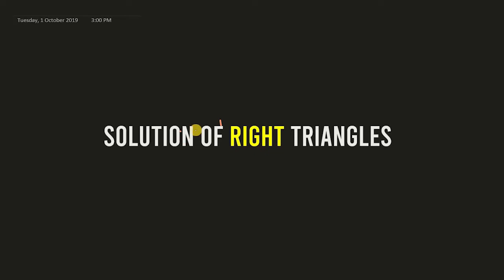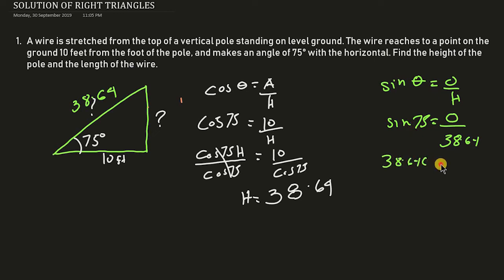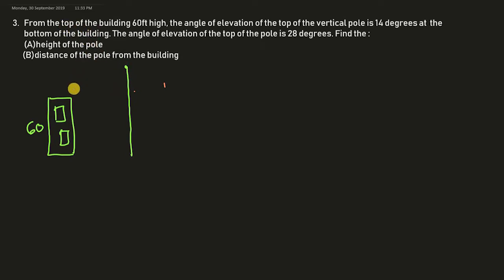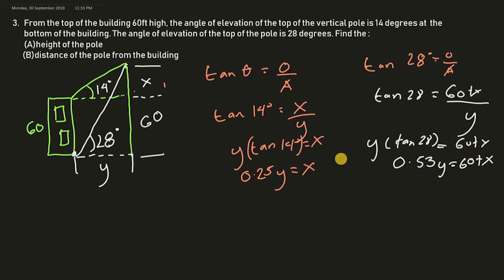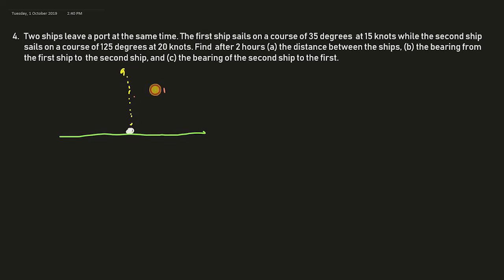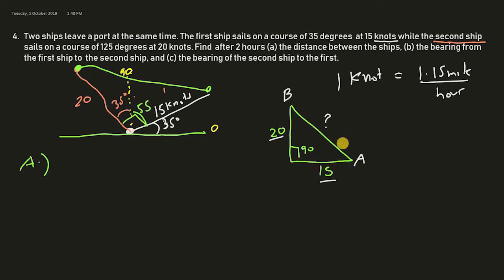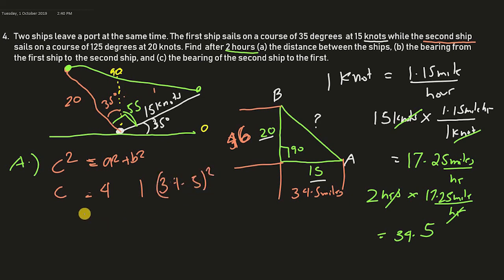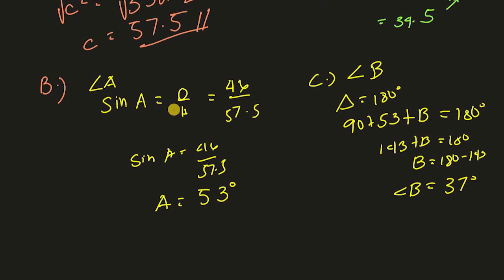SOLUTION OF RIGHT TRIANGLES | Worded Problems Practice | Tagalog/ Filipino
What's up mga parekoy! Its a continuation from our first video! Nagsolve tayo dito ng 4 na iba ibang examples at situations:

(Problem #1) 0:48
 A wire is stretched from the top of a vertical pole standing on level ground. The wire reaches to a point on the ground 10 feet from the foot of the pole, and makes an angle of 75° with the horizontal. Find the height of the pole and the length of the wire.

(Problem #2) 4:40
A ladder 36 feet long rests against a wall, its foot being at a horizontal distance of 25 feet from the base of the wall. What angle does the ladder make with the ground?

(Problem #3) 6:50
 3. From the top of the building 60ft high, the angle of elevation of the top of the vertical pole is 14 degrees at  the bottom of the building. The angle of elevation of the top of the pole is 28 degrees. Find the :(A)height of the pole
       (B)distance of the pole from the building

(Problem #4) 13:50
 4. Two ships leave a port at the same time. The first ship sails on a course of 35 degrees  at 15 knots while the second ship sails on a course of 125 degrees at 20 knots. Find  after 2 hours (a) the distance between the ships, (b) the bearing from the first ship to  the second ship, and (c) the bearing of the second ship to the first.